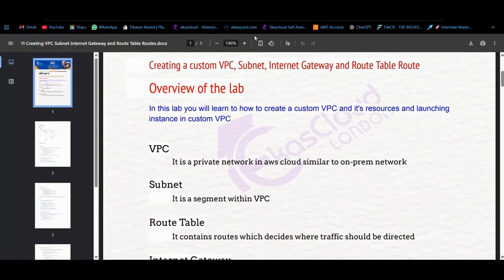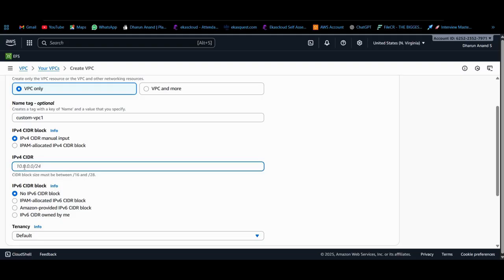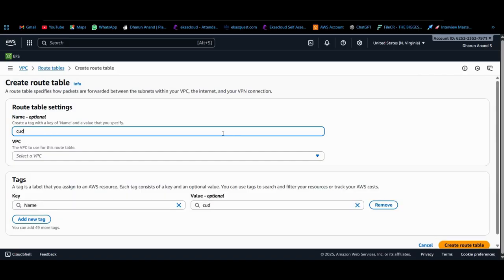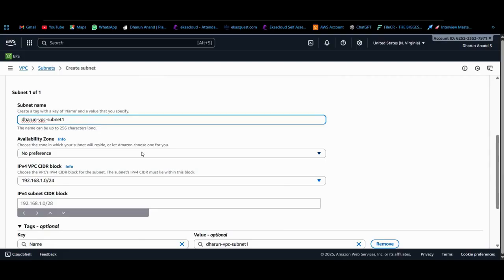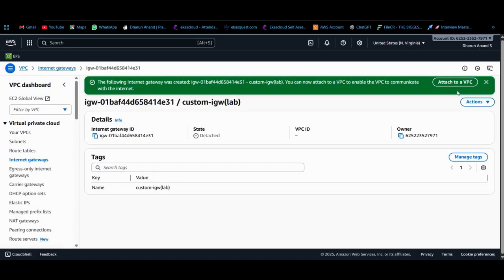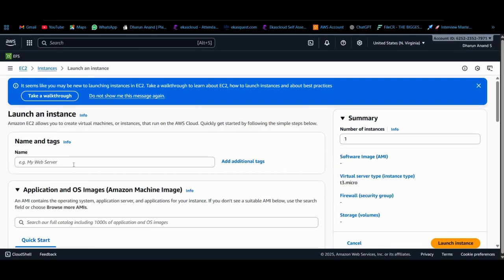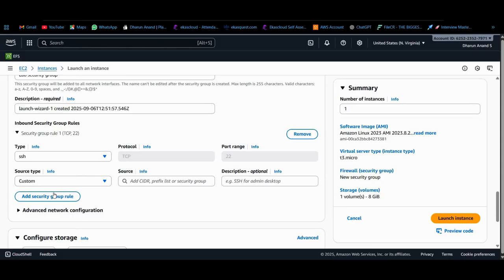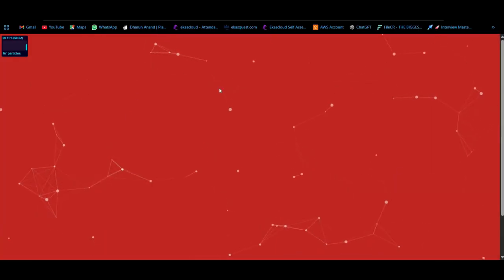CREATING CUSTOM VPC AND LAUNCHING INSTANCE by Dharun Anand Studentmade | Ekascloud